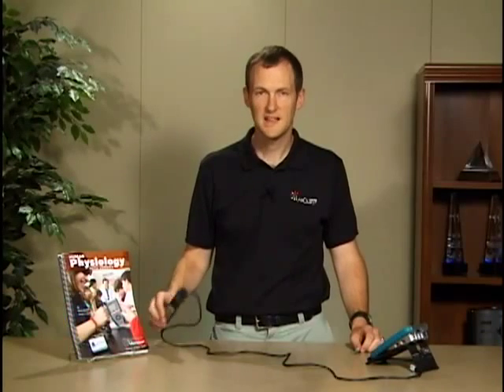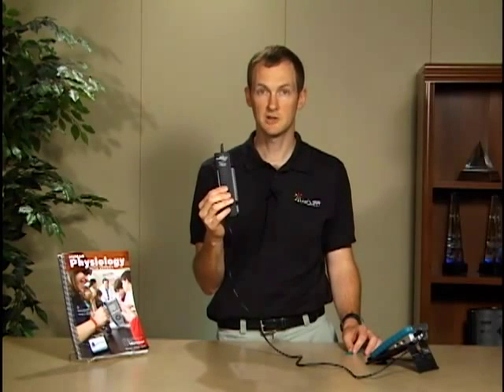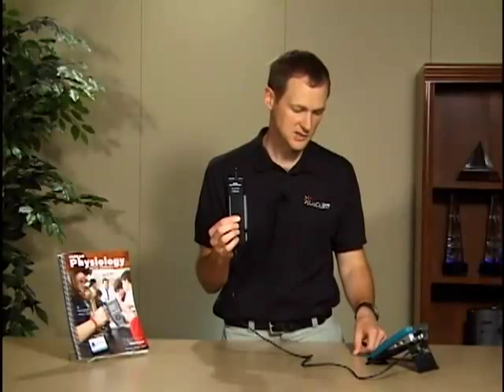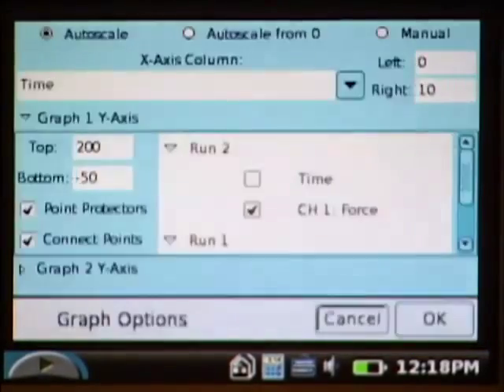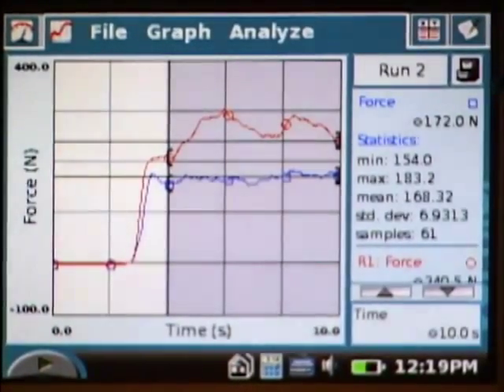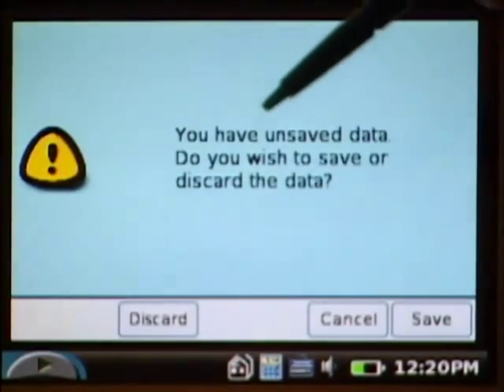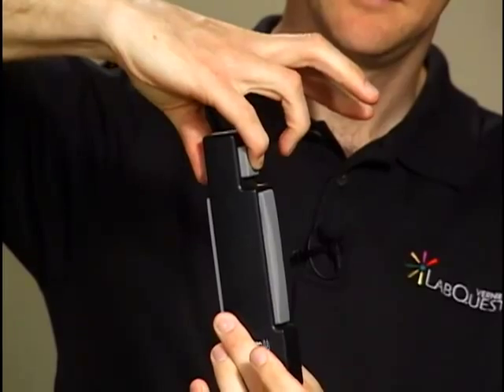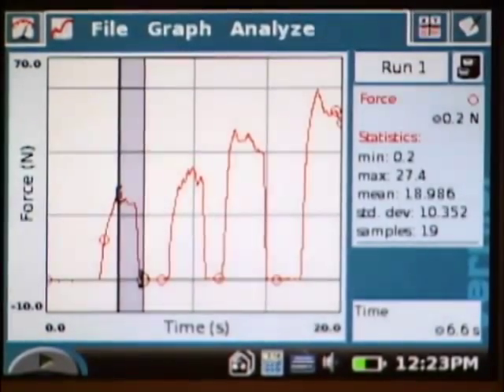Grip Strength Comparison (LabQuest)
Use a hand dynamometer to compare the grip strength of one hand versus another.